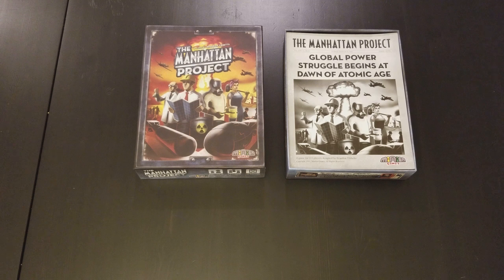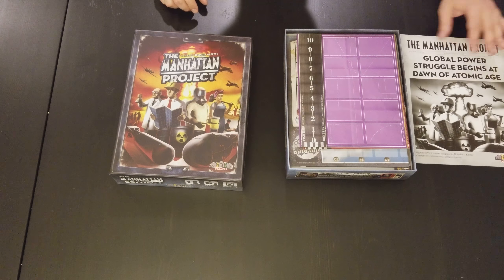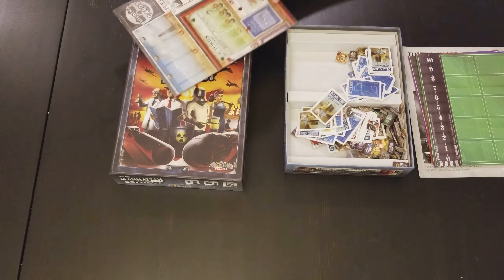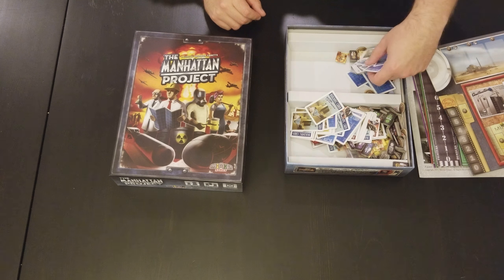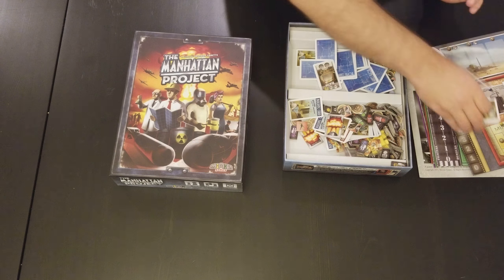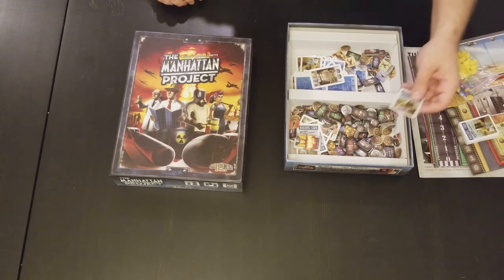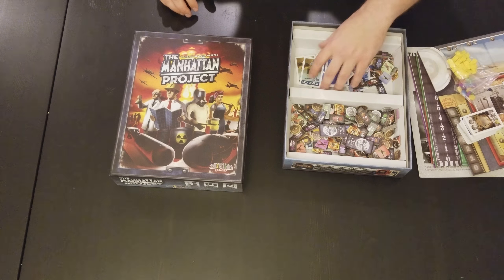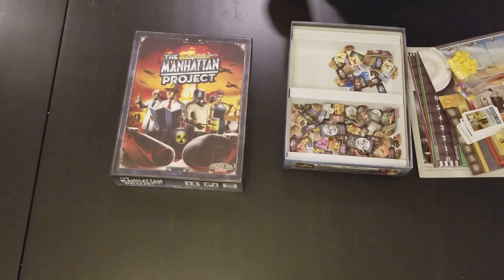The Manhattan Project - What's in the box?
A quick look at whats inside the Manhattan Project board game box